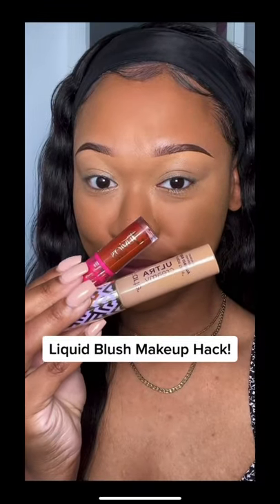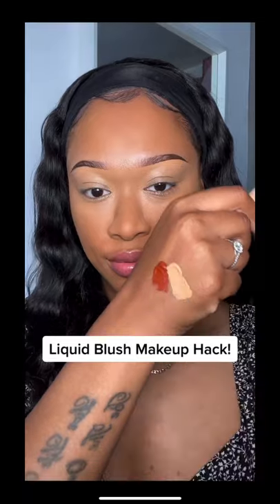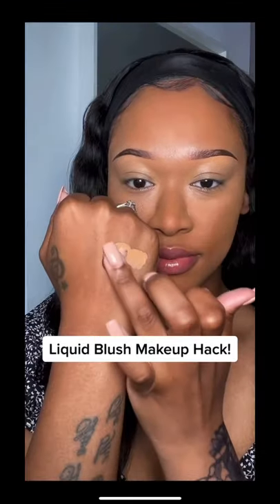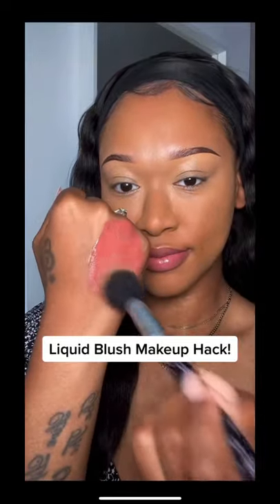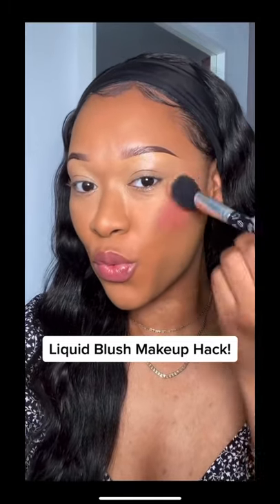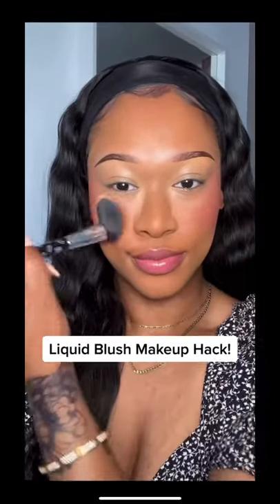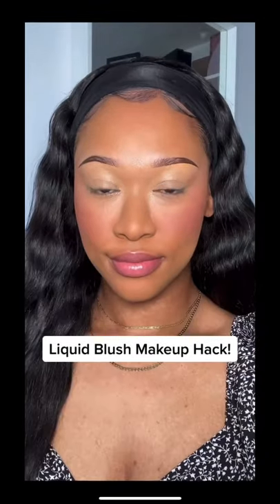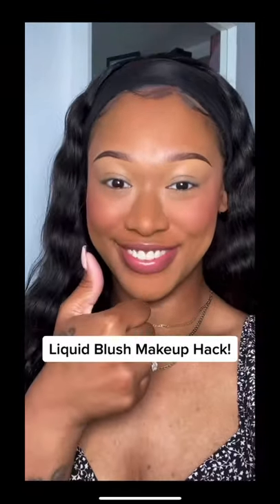Liquid Blush Hack! No money to buy a liquid blusher…no problem! Try this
Liquid lipstick as blush?! Would you try this hack?
I mean we all have liquid lipsticks and concealer so I think this is the perfect hack to save you buying a liquid blusher✔️👍🏾